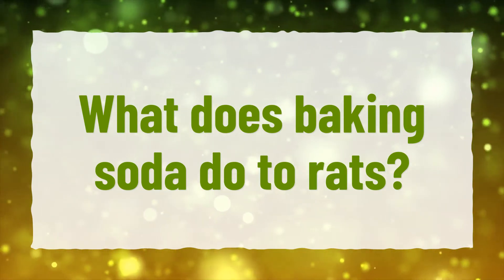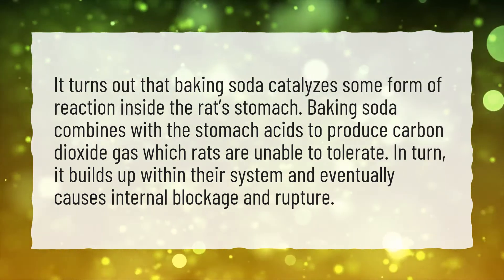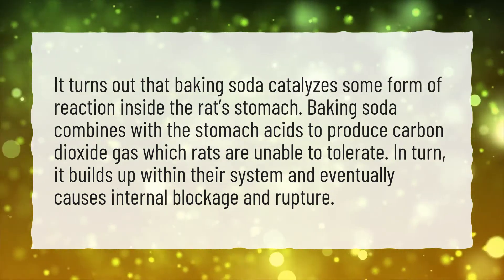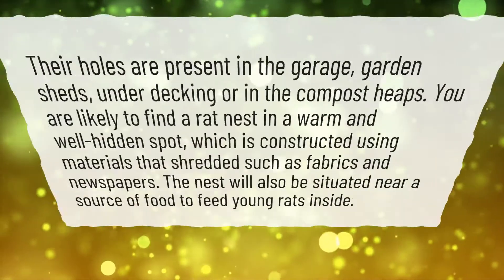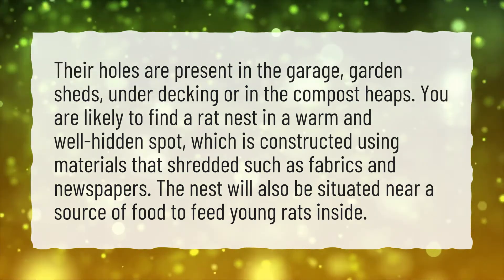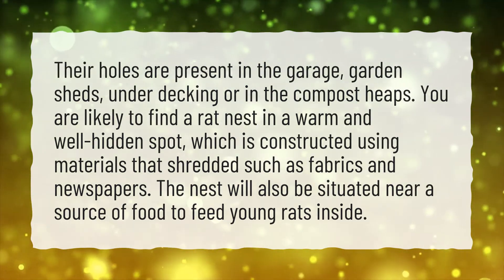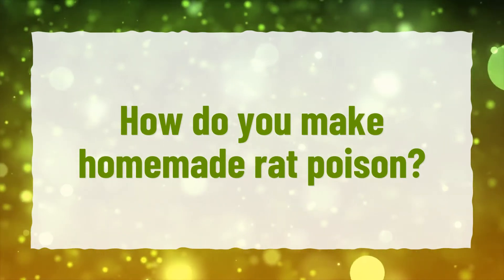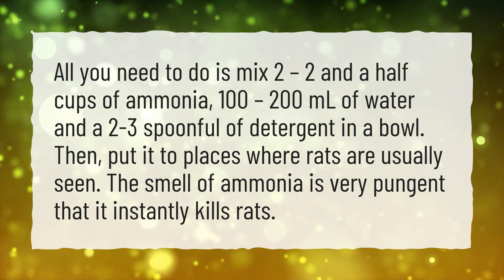What does baking soda do to rats?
More About What Kills Rats Instantly? • What does baking soda do to rats?